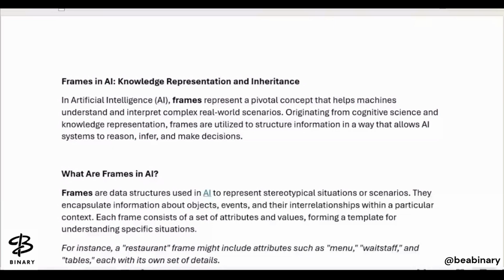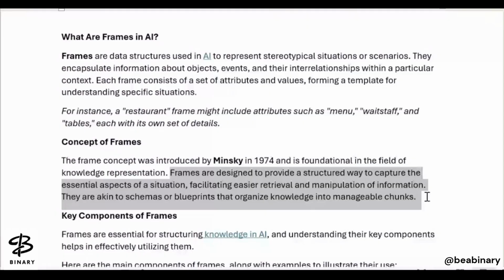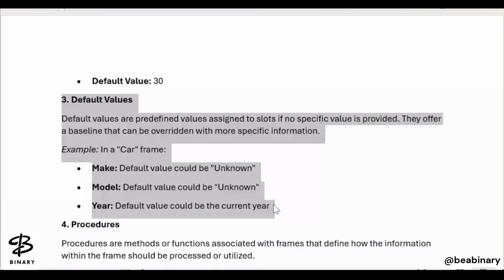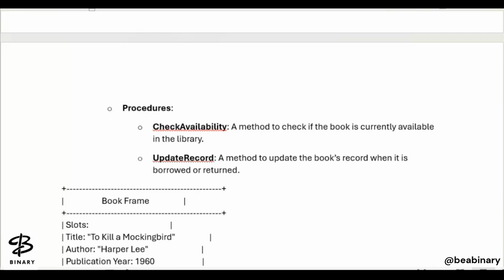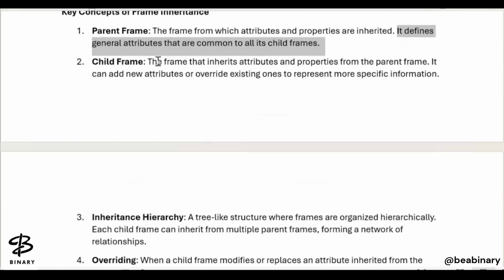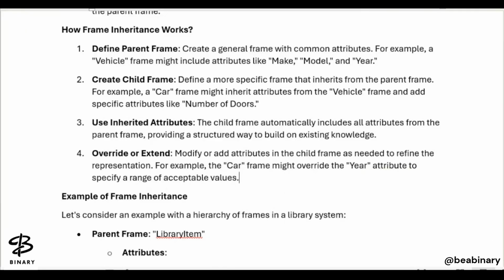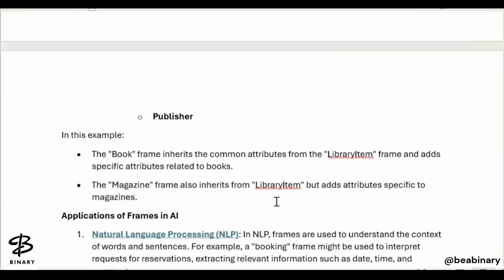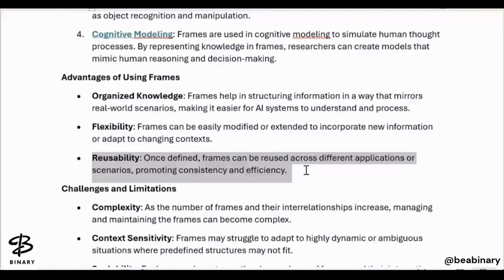28. Frames in AI | Knowledge Representation and Inheritance | Artificial Intelligence | CSE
Description
Frames in AI are an important method of knowledge representation that organize information into structured units, making it easier for machines to understand and process real-world concepts. In this video, we explore how frames represent objects, situations, and their attributes using slots and values.

You will learn about key concepts such as frame structure, slots, fillers, default values, and inheritance. We also discuss how inheritance allows frames to share properties, reducing redundancy and improving efficiency in knowledge representation.

This topic is especially important for Computer Science Engineering (CSE) students, as it provides a clear understanding of structured knowledge representation and its role in building intelligent systems and expert systems.